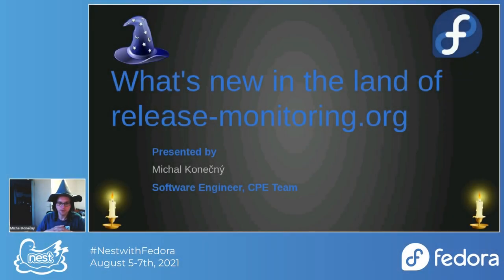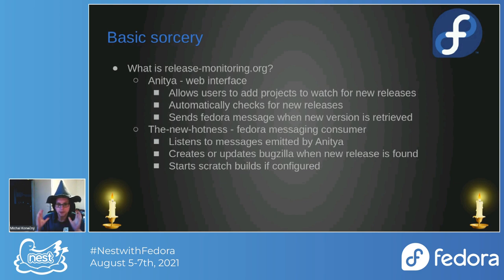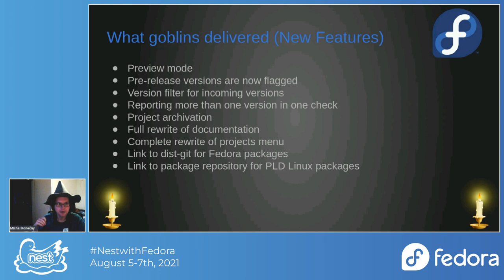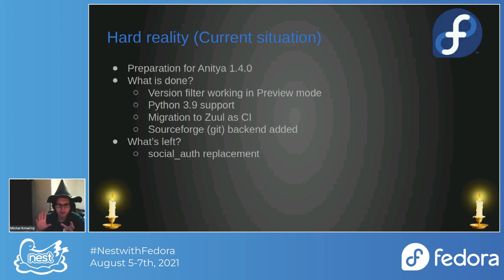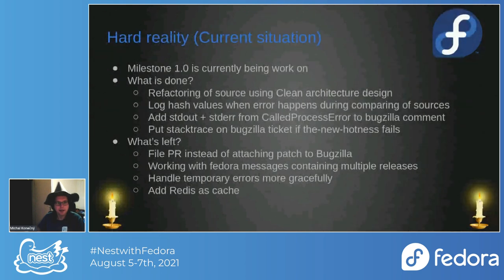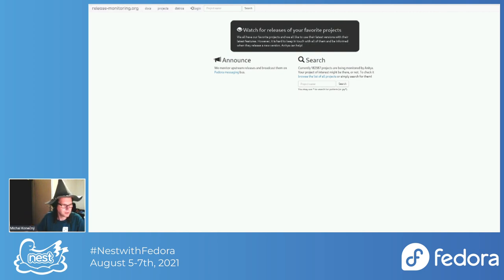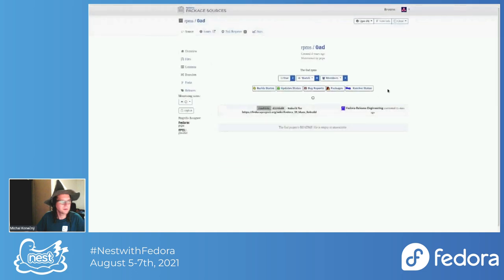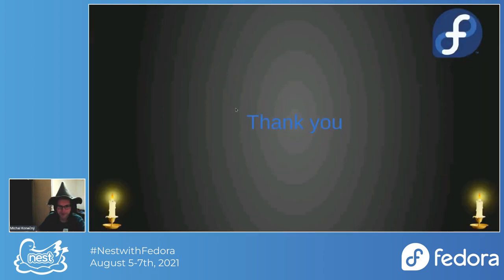What's New in the Realm of release-monitoring.org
Do you want to know what is new in release-monitoring.org from the last Nest? Do you want to visit magical land of Anitya and the-new-hotness once more? Then this is the talk for you. It will take you through new things happening the world of release-monitoring.org and there is a lot happening from last Nest and it will also show you what you can except in the future.